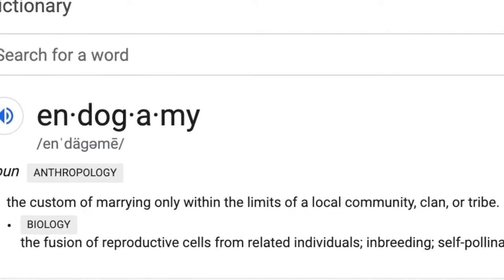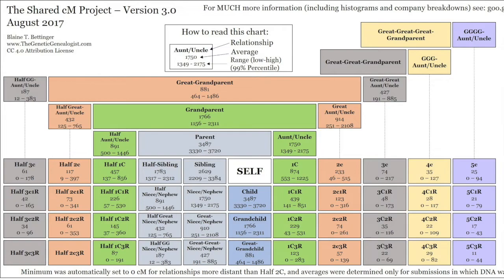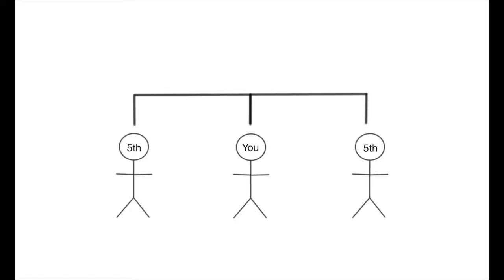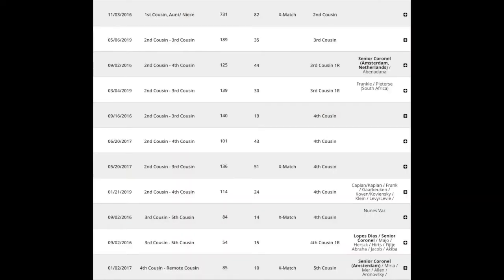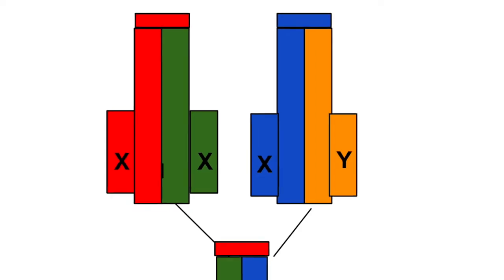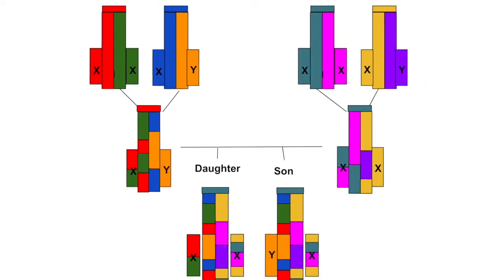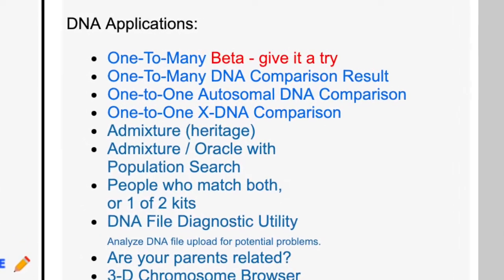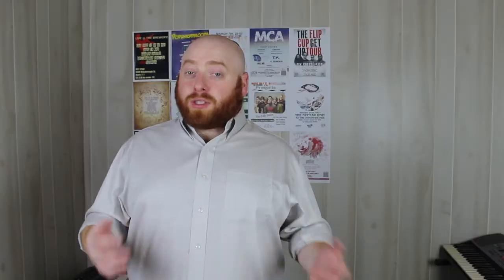Genetic Genealogy for Jewish Ancestry and Overcoming Endogamy in DNA - Genealogy Tutorials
In this genealogy tutorial I go over different tricks and tips to help those conducting genetic genealogy for Jewish ancestry. Many people with Jewish ancestry have a lot of difficulty with their DNA test results and identifying significant genetic matches. While the largest hurdle in Jewish genealogy is just the lack of documentation going back in time, Jewish genetic genealogy also has the hurdle of endogamy. Endogamy is defined as the custom of marrying only within the limits of a local community, clan, or tribe. While incest is a form of endogamy it doesn't mean just incest, it is often just being a cousin to someone in a few ways through different lines.

The way to overcome endogamy and locate significant matches is by focusing on the number of segments and/or the largest shared segment. The reason for this deals with genetic inheritance and the recombination of DNA with each generation. The further away of a relation someone is then you can expect smaller amounts of shared DNA because each generation only inherits part of the DNA after recombination. So if a match is an endogamous relation who looks like a 3rd cousin in shared cM but is actually much more distant of a relative, in a few ways, then we would expect them to have more segments at smaller sizes than a true 3rd cousin. There are two methods to apply this and identify significant matches, but which method you use depends on the website where your test is located. The first method is the largest segment method where you just look at matches by the largest shared segment, focusing on large segments over 20 cM. The second method is the ratio method, where you use a ratio of 'total shared cM:# of segments' at a number of 10:1 or better.

Ancestry DNA - Ratio Method
23andMe - Ratio Method
Family Tree DNA - Largest Segment Method
MyHeritage DNA - Ratio Method or Largest Segment Method
Gedmatch - Largest Segment Method

Once significant matches have been identified, then the hard work begins to figure out HOW they are are related. You'll want to work to build their family tree, even if one isn't provided with their DNA match results. To figure out which lines you are related through you can use the x-chromosome inheritance or by looking at shared matches.